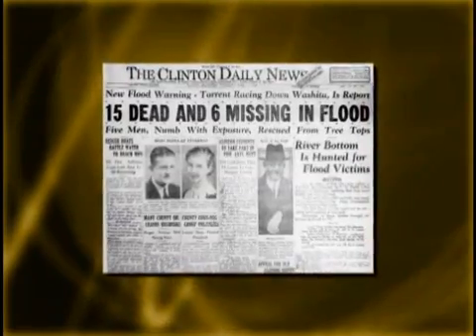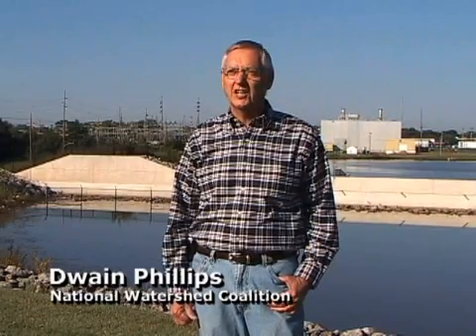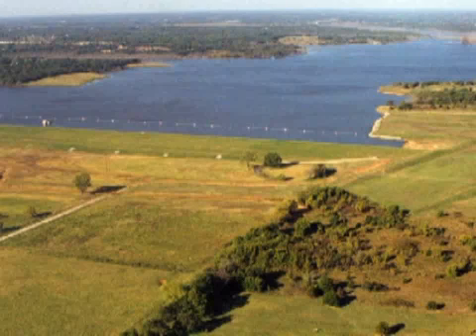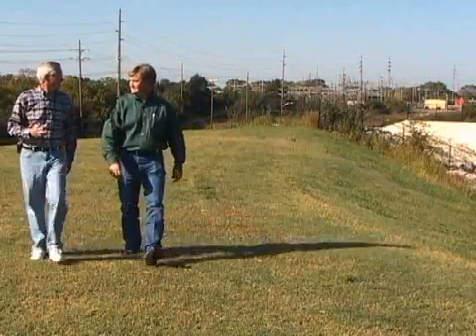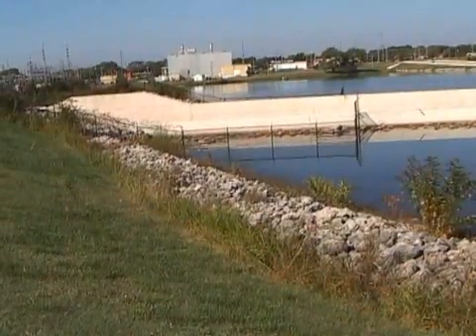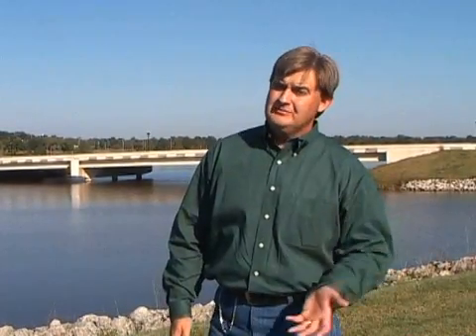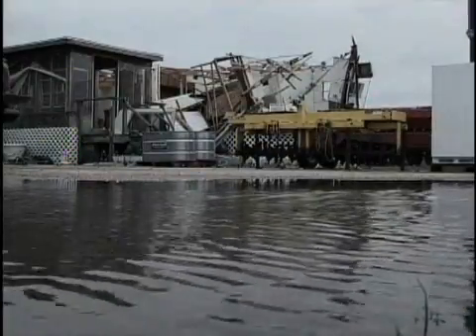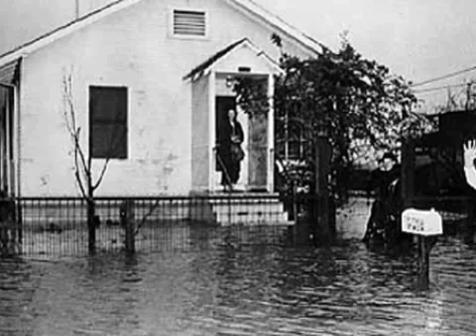Flood control in Oklahoma is keeping damages to a minimum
A few years ago flooding was a common problem for many areas of the state. With the help of a network of levee's and watershed dams we have managed to avert many flooding disasters, but many of our systems are now 50 years old. Dwain Phillips, with the National Watershed Coalition, talks about the issues facing Oklahoma's flood controls.